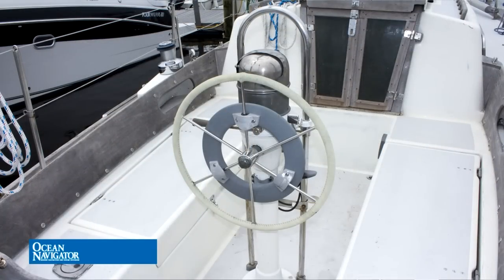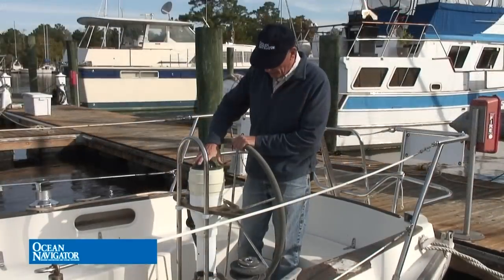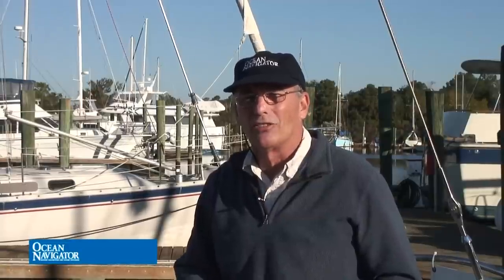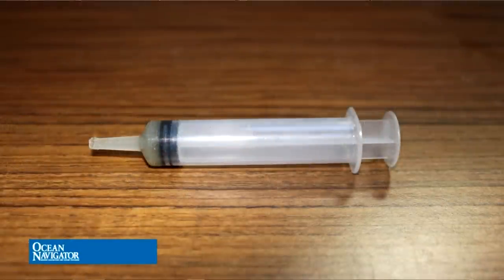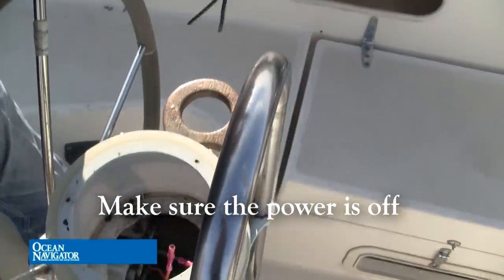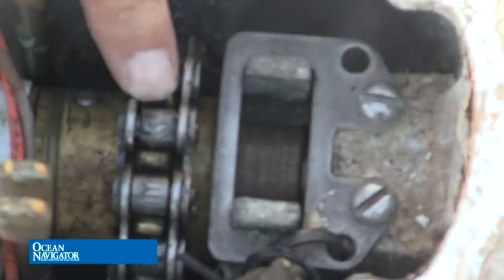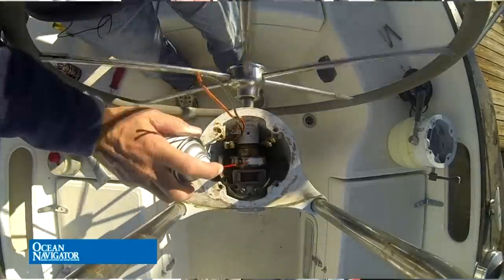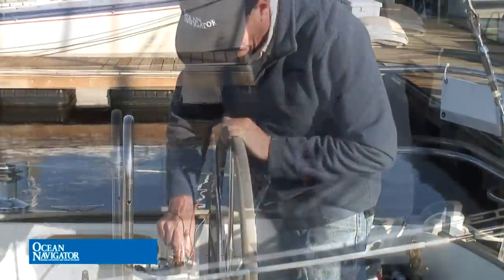Steering Maintenance Part One Pedestal Maintenance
Capt. Wayne shows you how to properly maintain your pedestal steering system for safety and reliability. This often over looked, yet simple  maintenance will improve performance and ensure a trouble free system. Comments and suggestions are welcomed.